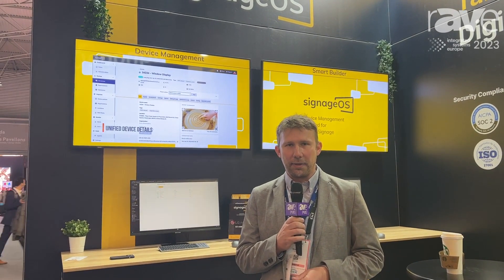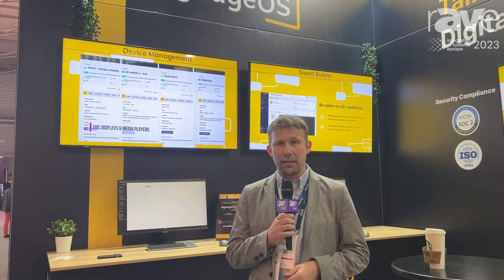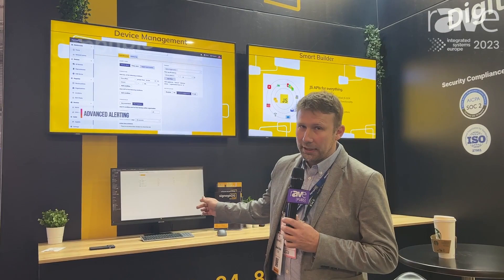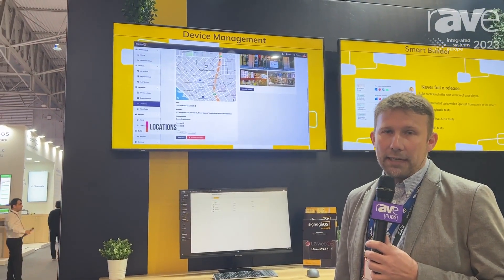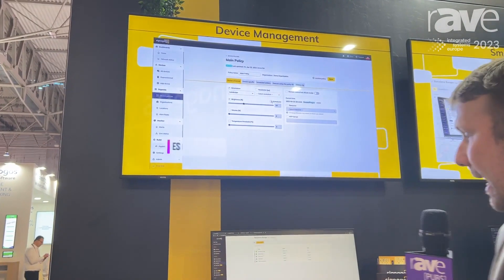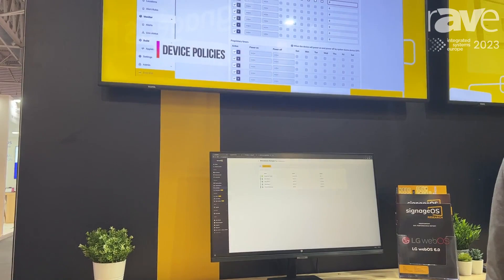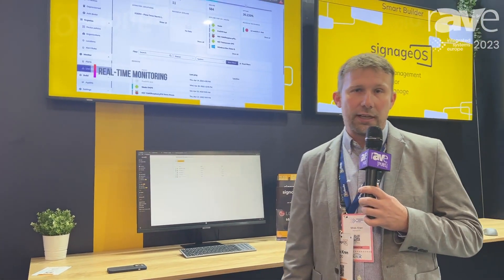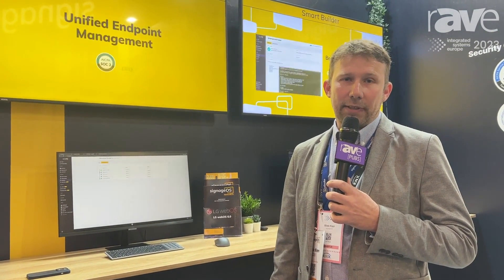ISE 2023: SignageOS Showcases Hardware-Agnostic Device Management Software